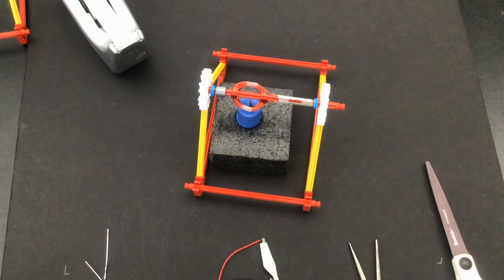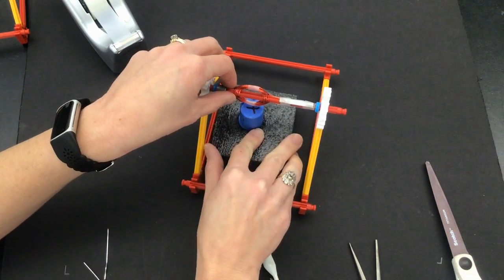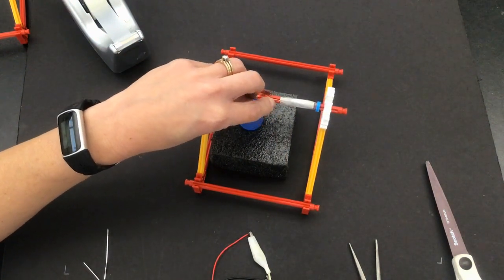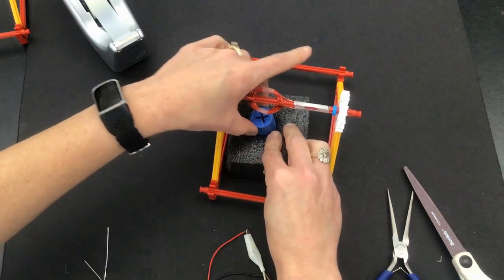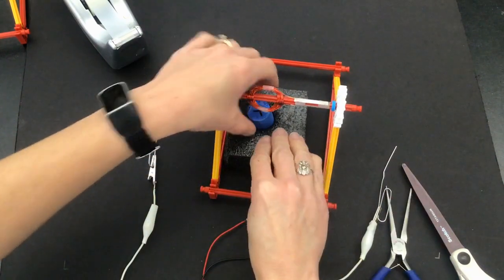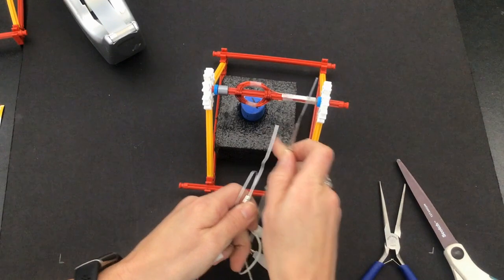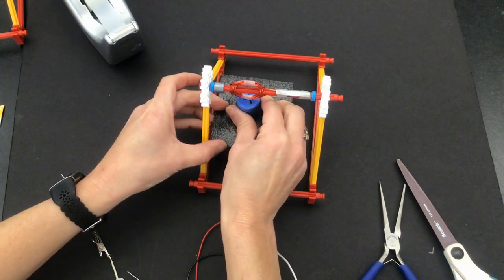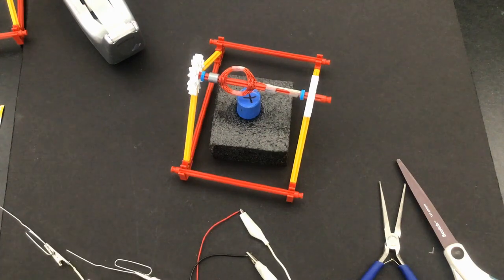IS1: Troubleshooting the DC Motor